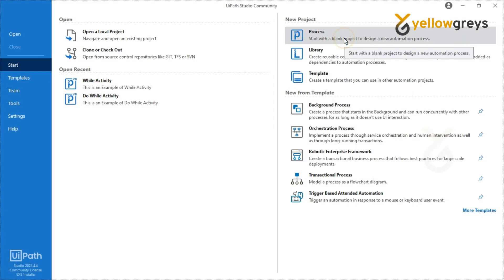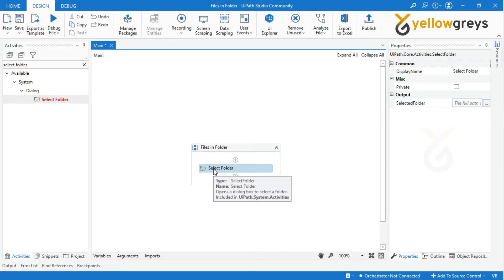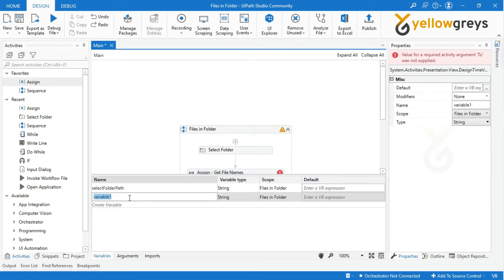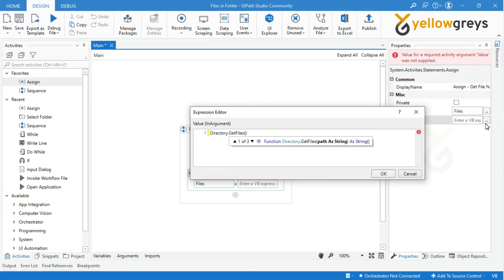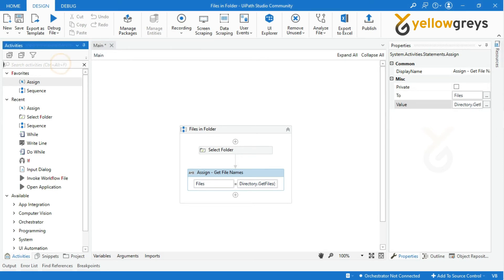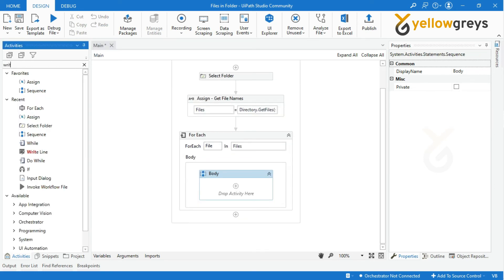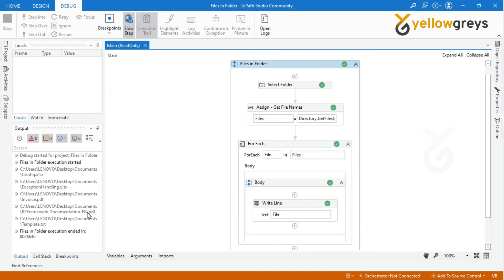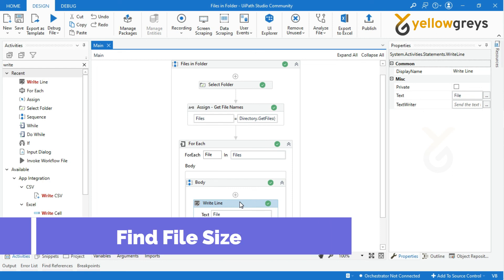UiPath | Files in Folder | yellowgreys - YouTube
This video explains how to get files in folders